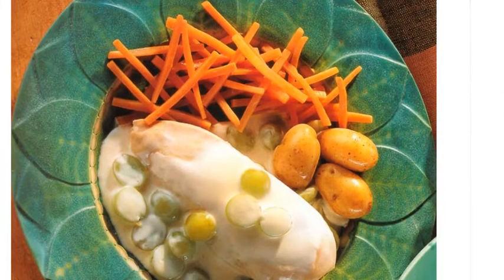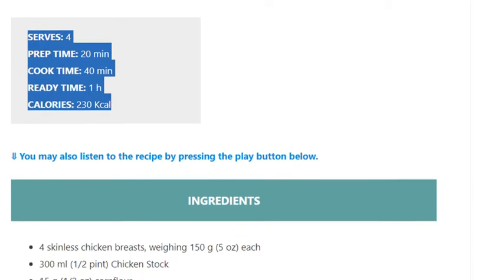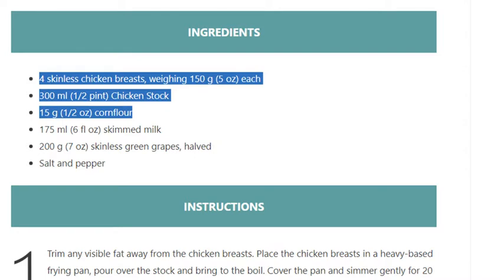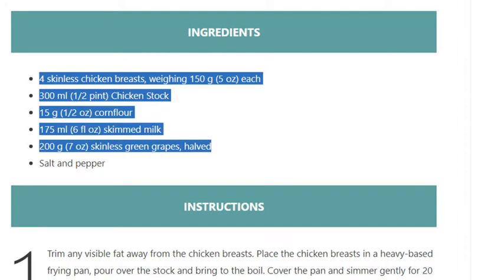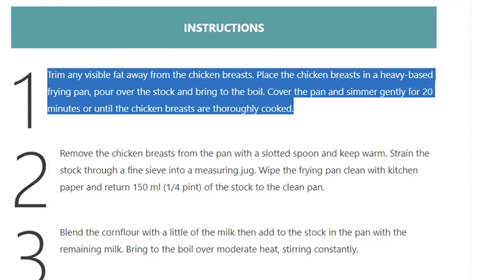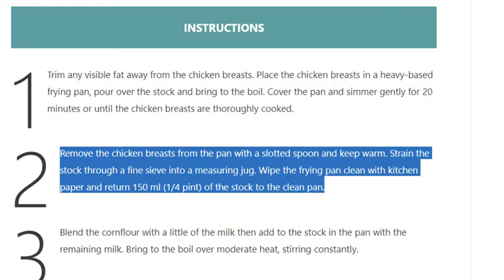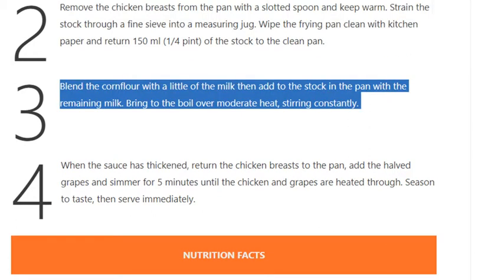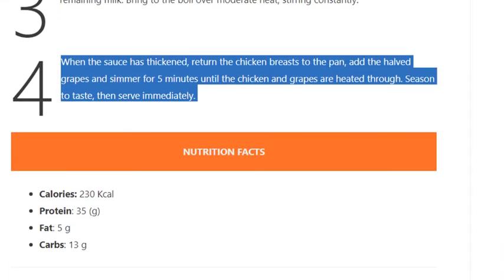Chicken Veronique Recipe (Low Fat)